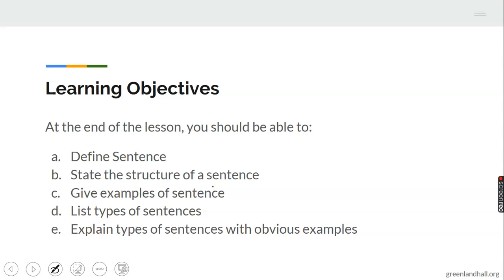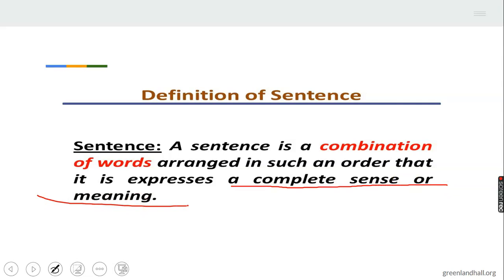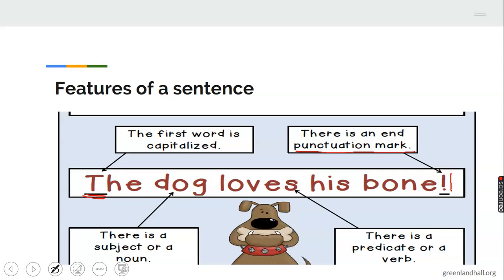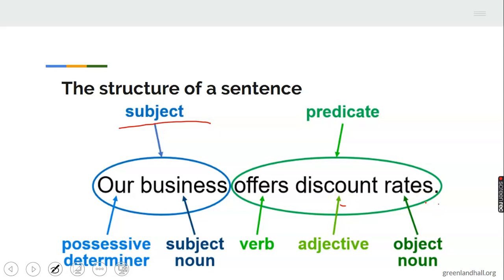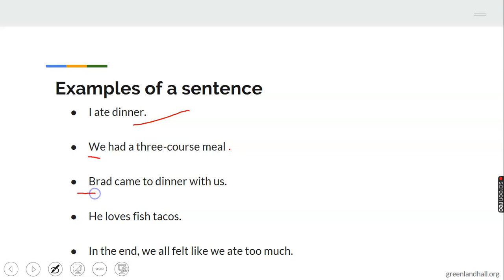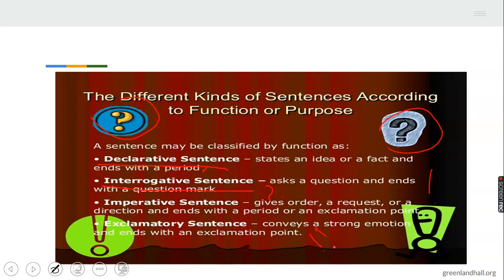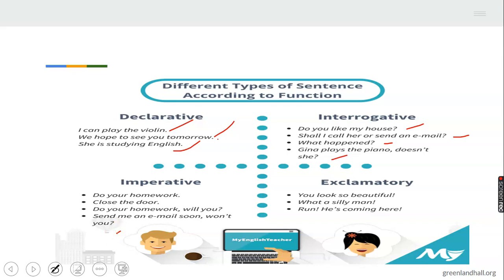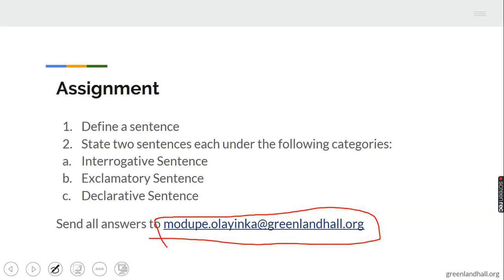SENTENCE TYPE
ENGLISH LANGUAGE